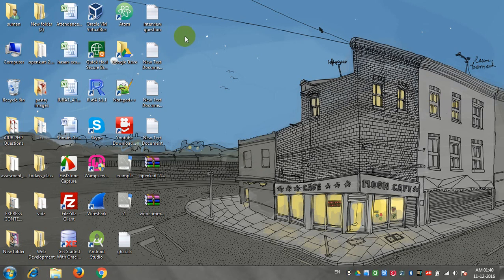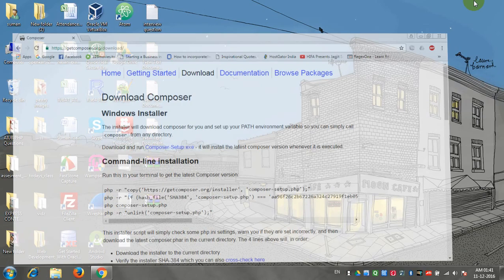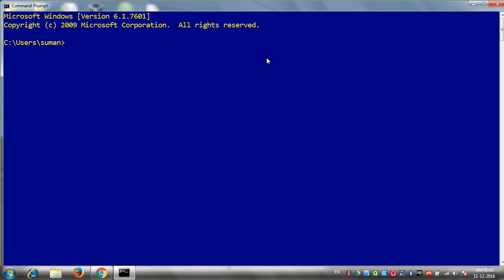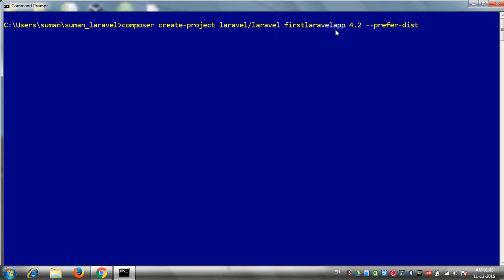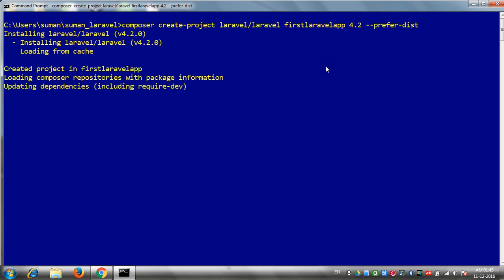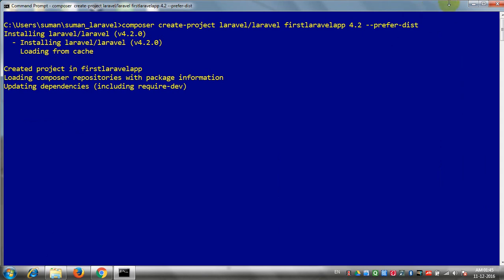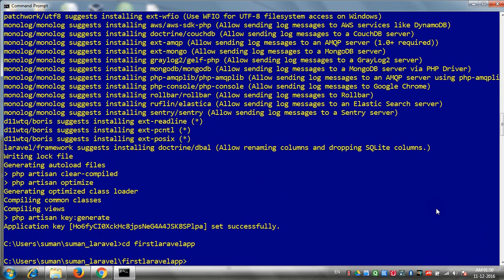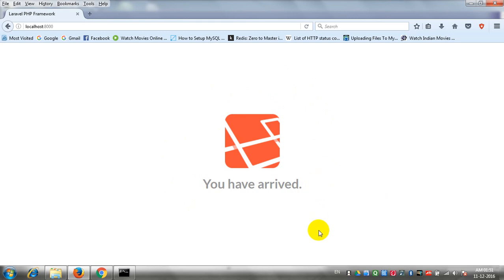Laravel 4.2 Installation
Installation of Laravel 4.2 PHP framework on your PC and creating your first Laravel project.